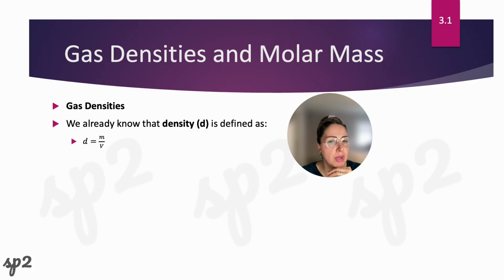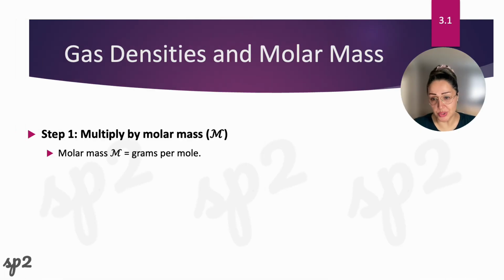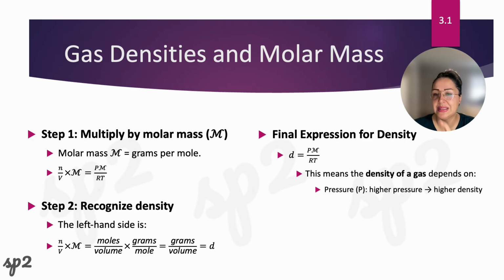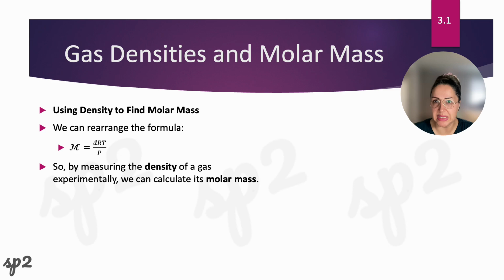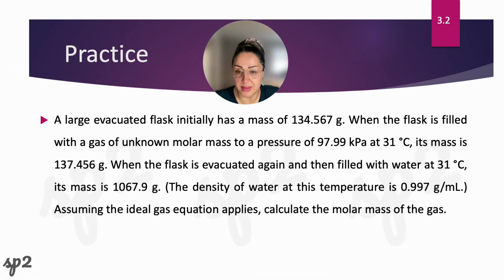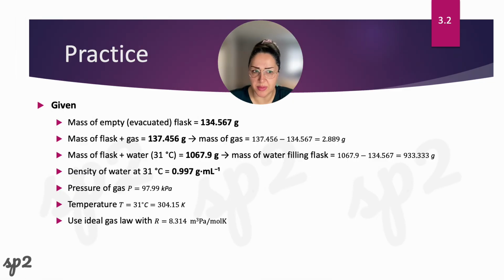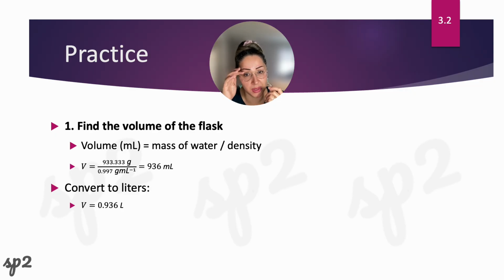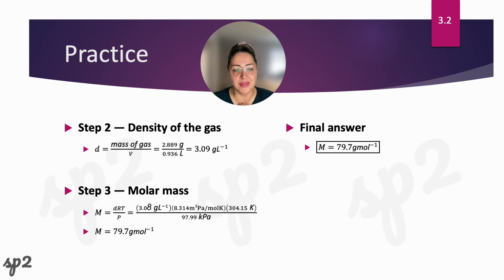Chapter 9 Lesson 3_Gas Density and Molar Mass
This is one of my favorite videos! Two cool equations are introduced — one for calculating the density of a gas and the other for determining its molar mass. These are really useful and commonly used equations that help connect chemistry to everyday life!